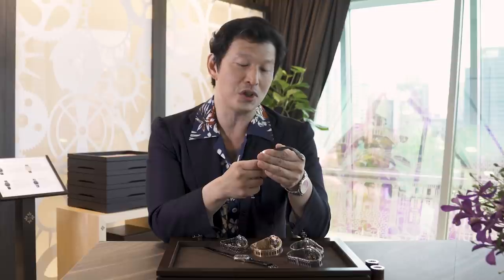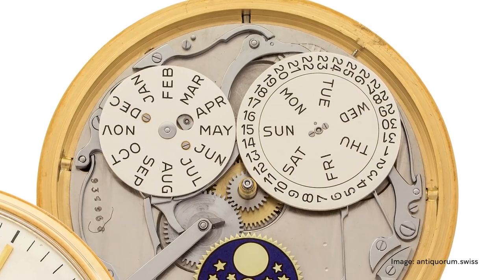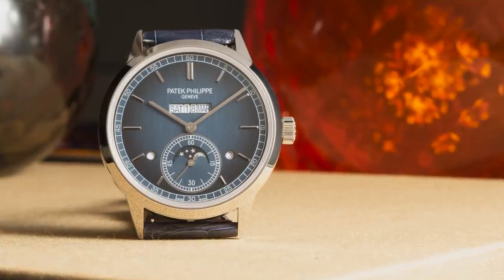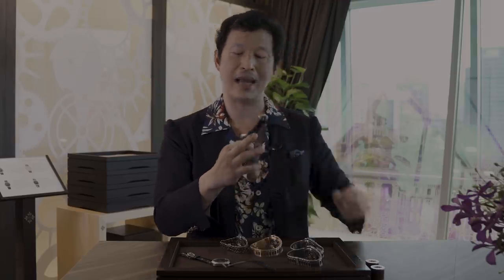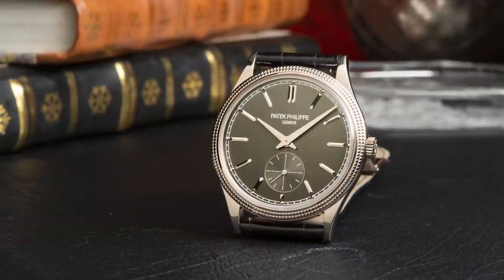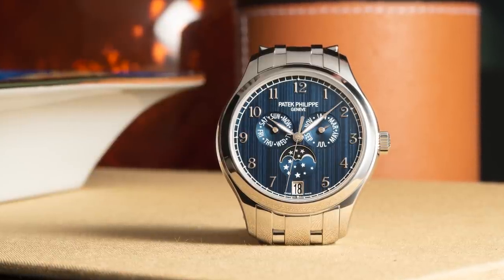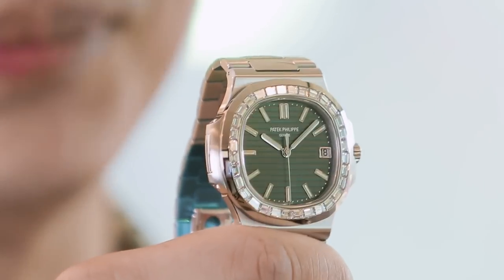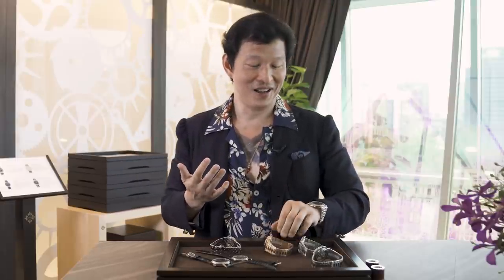Wei Goes Hands-On With Patek's 2021 Novelties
Wei Koh runs us through the freshly announced Patek Philippe Ref. 5236P In-Line Perpetual Calendar, along with the 6119 Calatrava “Clous de Paris", the steel 4947/1A Annual Calendar and, of course, the end of series 5711 with the olive green dial.